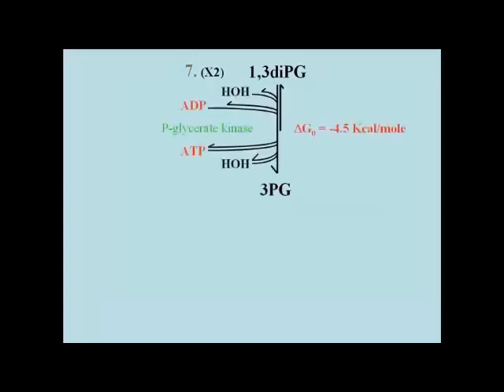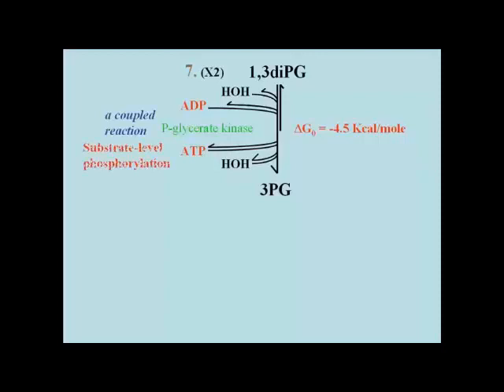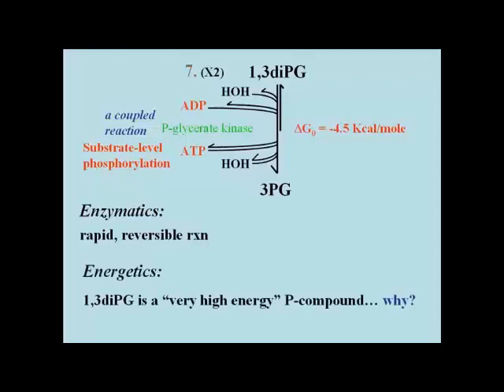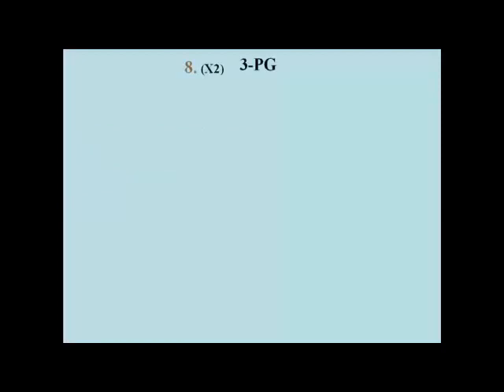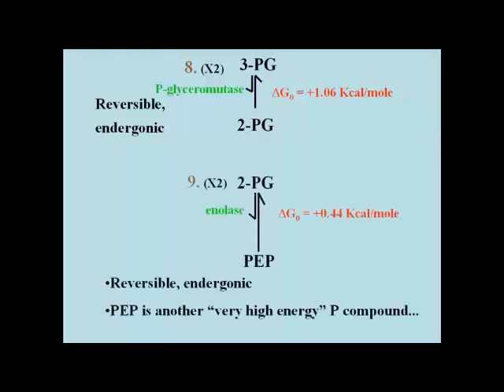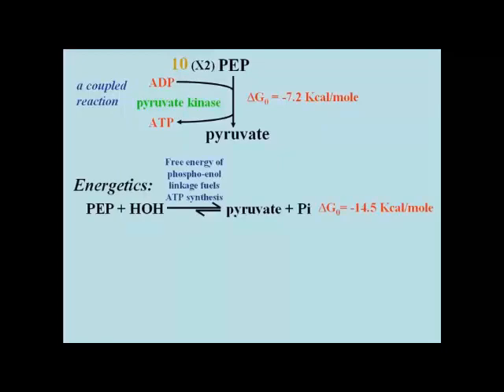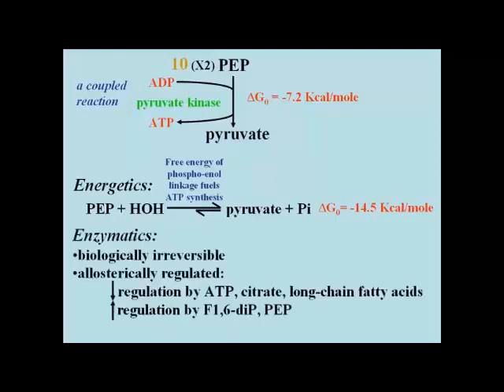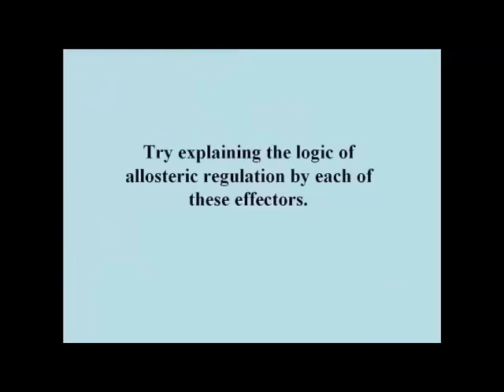155 2 Glycolysis stage2 rxns7 10